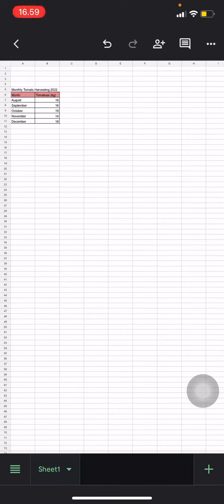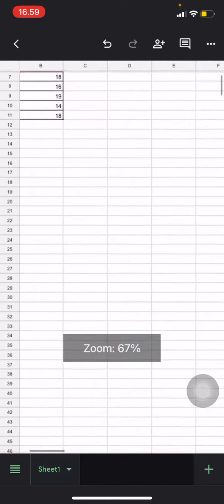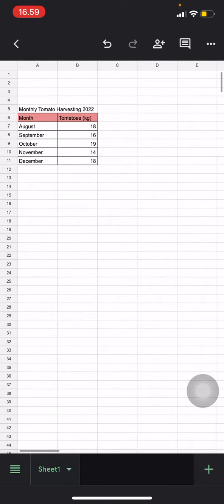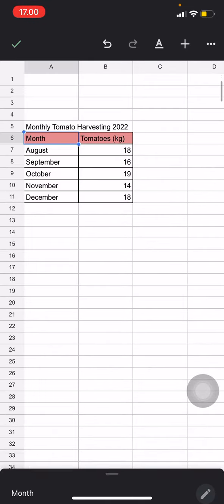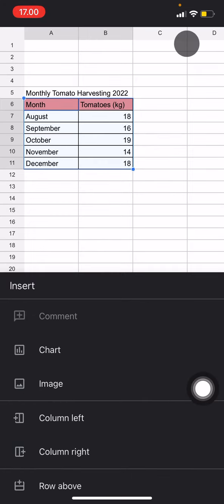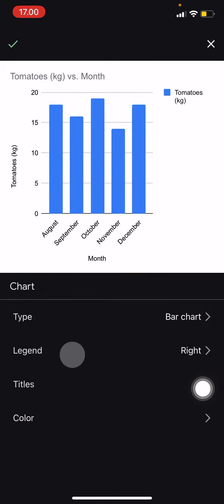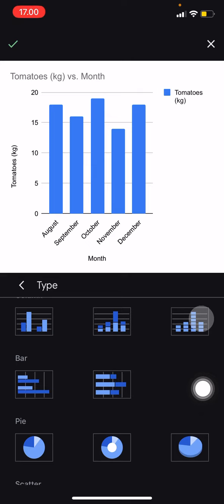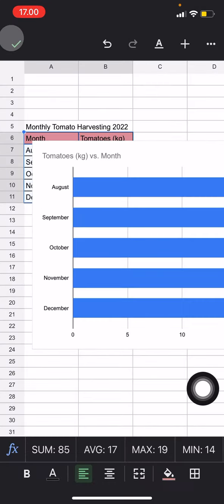~ How to Create a Bar Chart in Google Sheets on iPhone | Easy Tutorial!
Welcome to our tutorial on how to create a bar chart in Google Sheets using your iPhone! In this easy-to-follow guide, we'll walk you through the process step by step so you can visualize your data seamlessly.

Creating a bar chart on Google Sheets with your iPhone is simpler than you might think. With just a few taps, you can transform your data into visually appealing charts that convey your message effectively.

To begin, make sure you have your data ready in table form within Google Sheets on your iPhone. Once your data is prepared, follow along with our tutorial to create your bar chart.

First, select the cells containing your data by tapping and holding until they become active. Then, tap the plus button in the upper-right corner and select the "Chart" option. From there, choose the "Bar" chart type and customize it to your preference. Once you're satisfied with your chart, tap "Finished," and voila! Your table is now transformed into a bar chart.

By following these simple steps, you can visualize your data on the go and gain valuable insights right from your iPhone.

Get ready to impress with your data visualization skills. Watch the full tutorial now and become a Google Sheets pro on your iPhone!